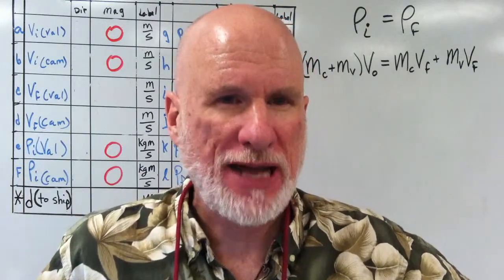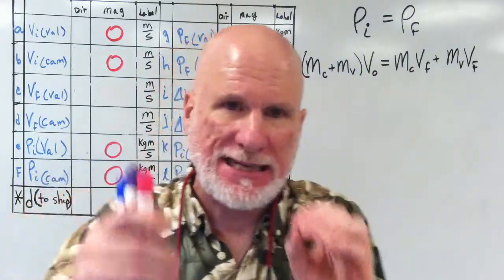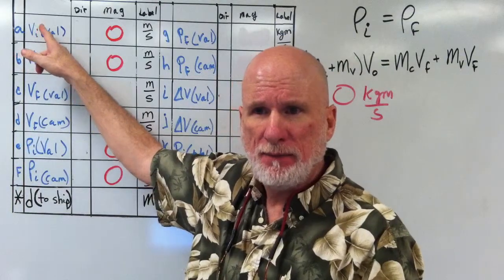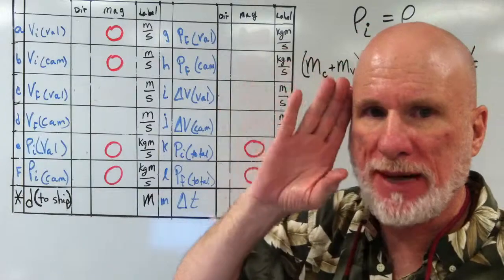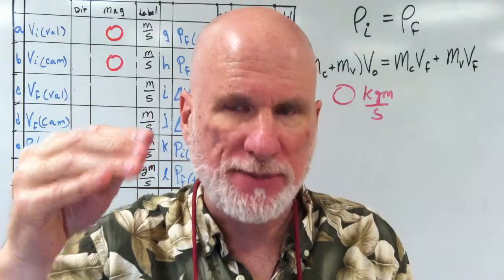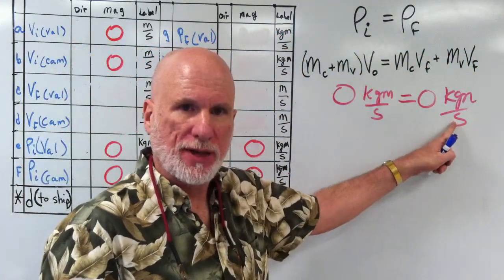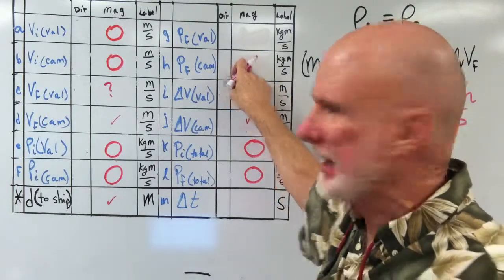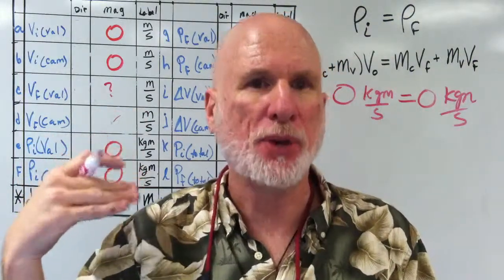Space, the Final Frontier The Conservation of Momentum Part I.MOV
The Conservation of Momentum problem...Initial Momentum = 0 Final Momentum = (Mass of Camera x Final Velocity of Camera) + (Mass of Val) x Final Velocity of Val) = (+24) + (-24) = 0